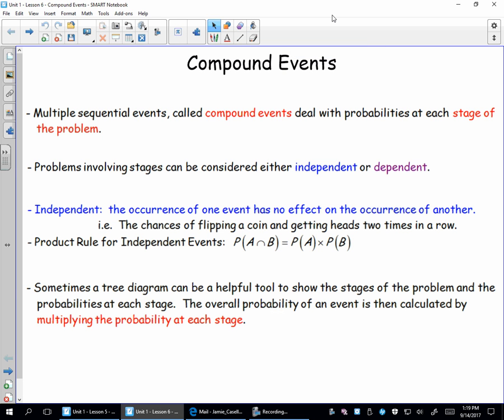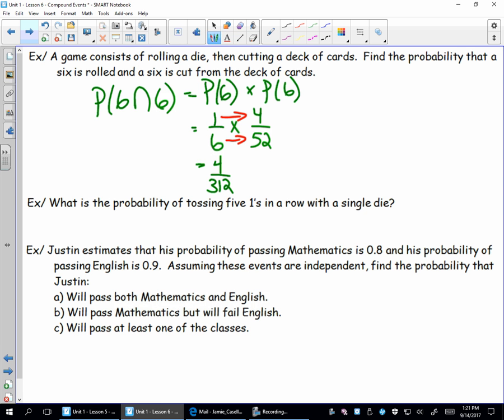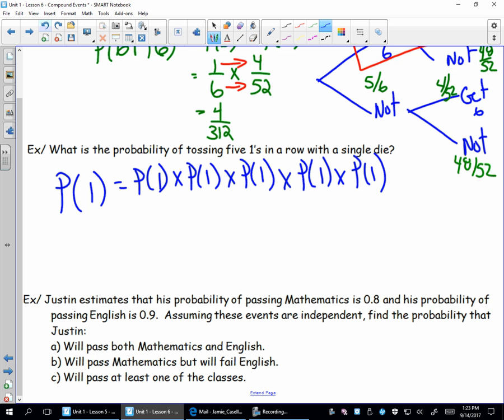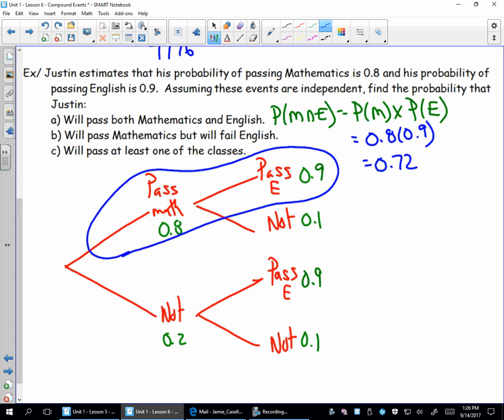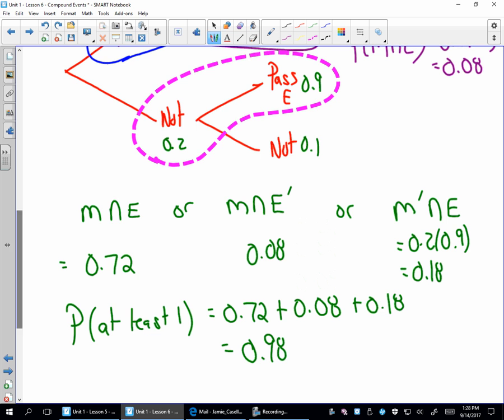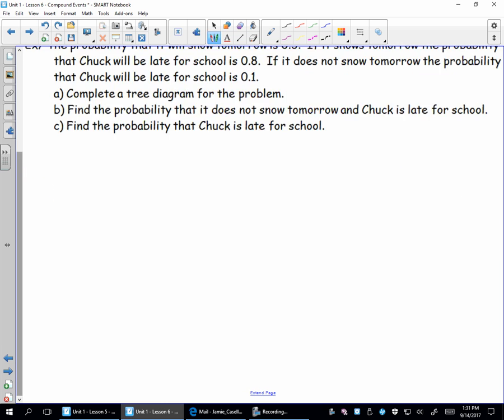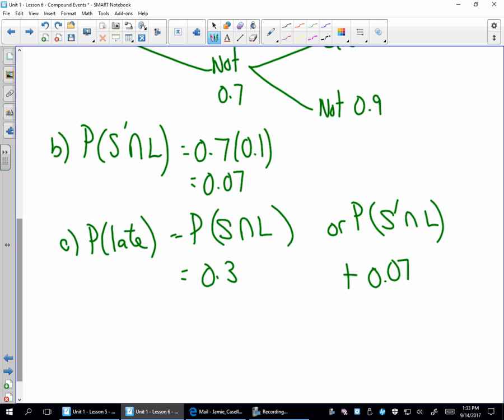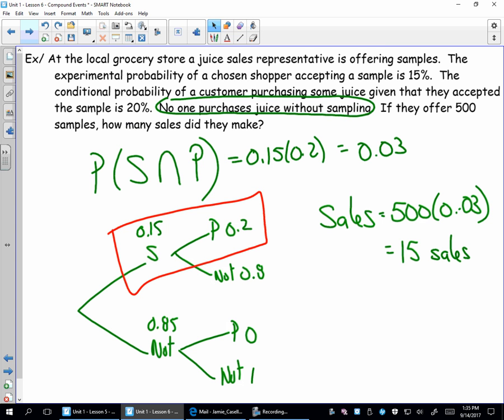Unit 1 Lesson 6 Compound Events